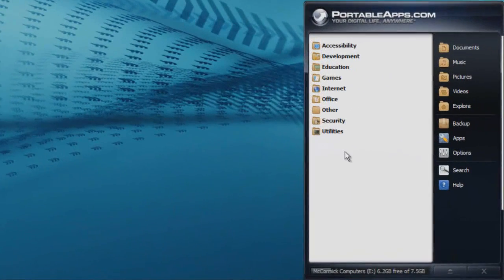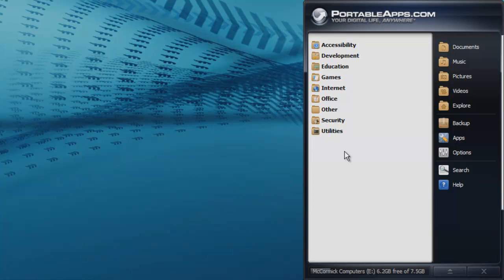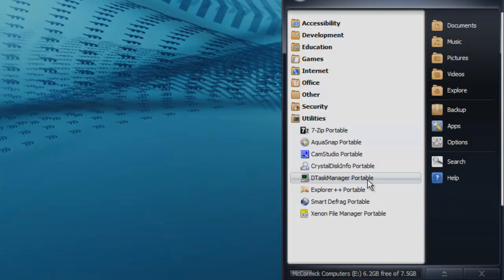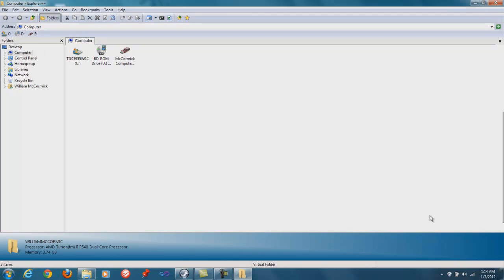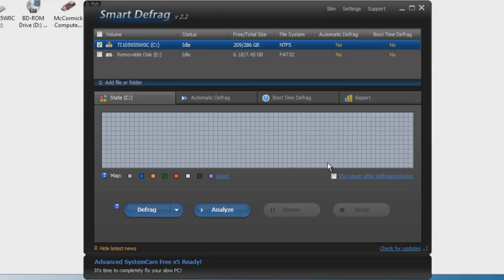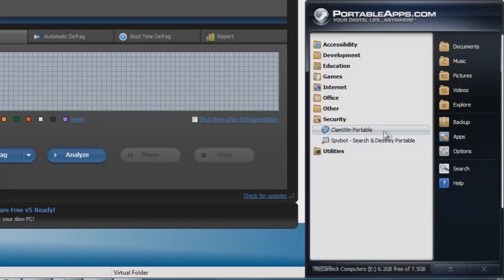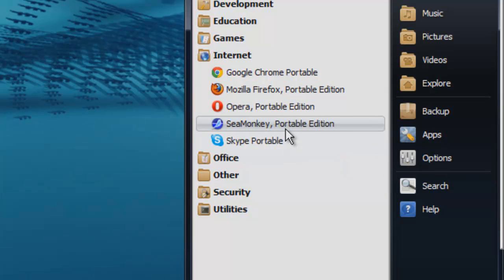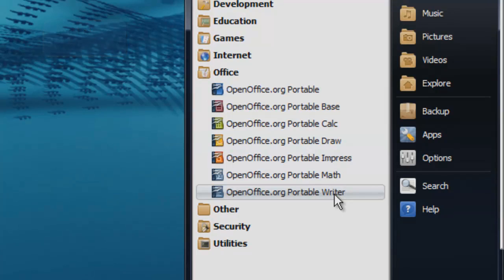Computer Repair Tools: Software (portable apps)